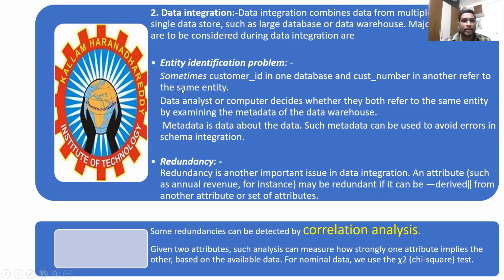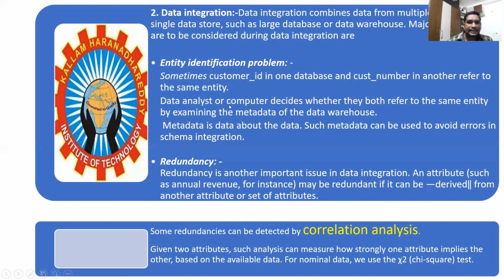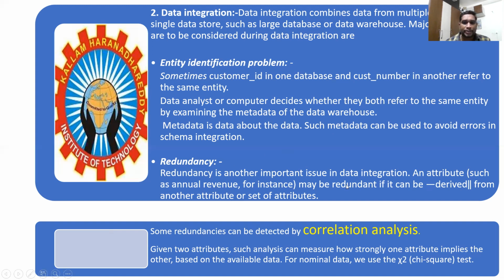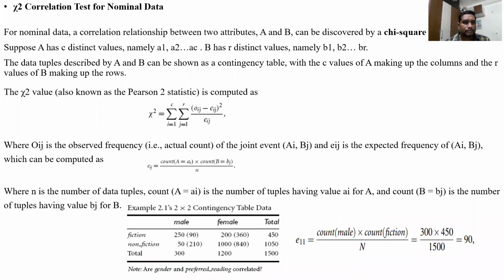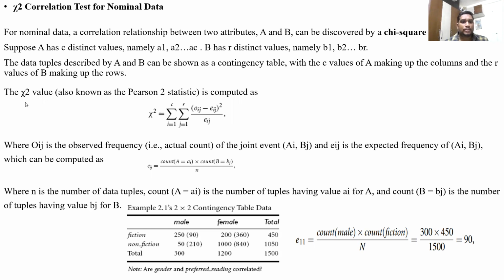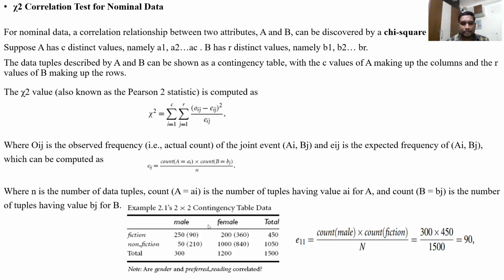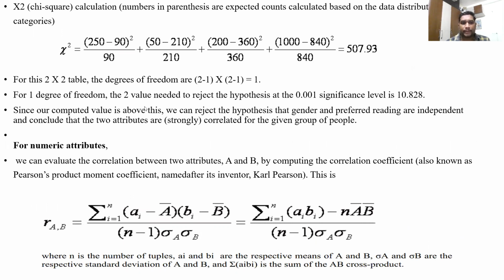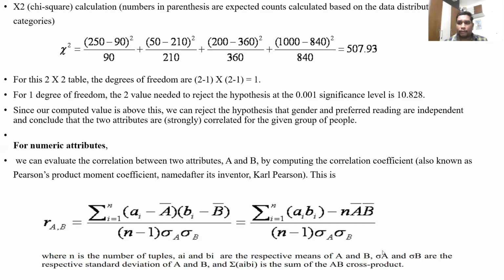data reduction in dwdm(data mining)